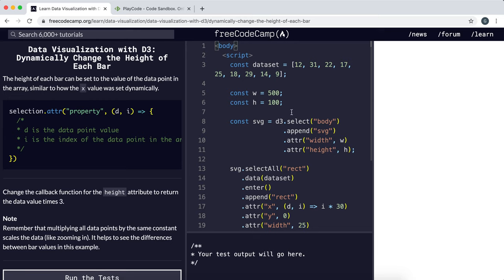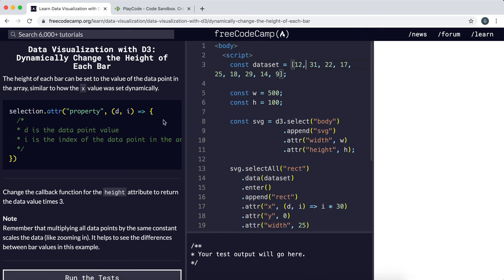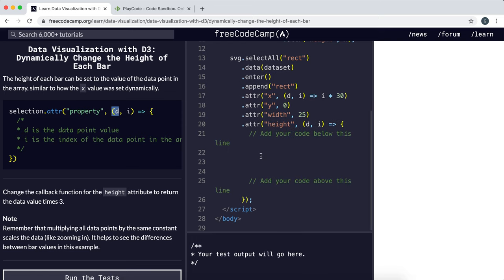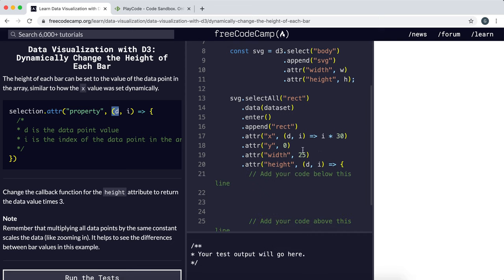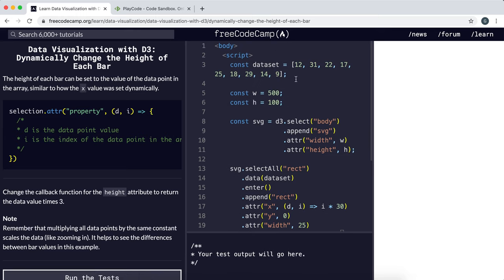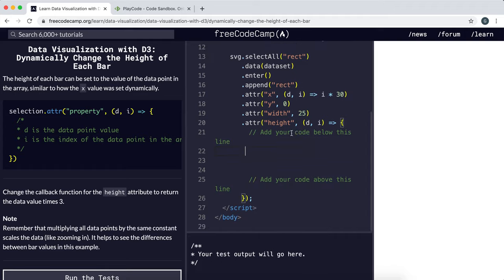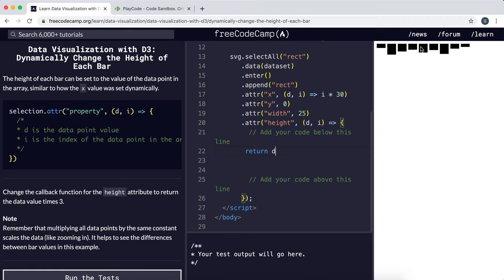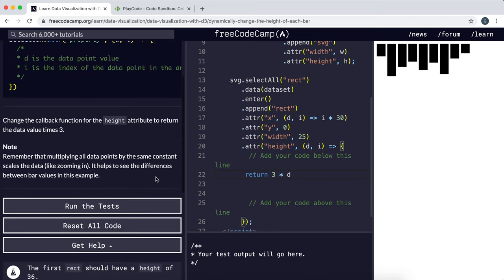14 - Dynamically Change the Height of Each Bar - Data Visualization with D3 - freeCodeCamp Tutorial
We're going to dynamically set the height of the bars so that they are proportional to the values of the items in the array. We'll multiply them by a constant so that we can make them a little taller and distinguish the differences in height.

Concepts:
selection.attr(name[, value])
If a value is specified, sets the attribute with the specified name to the specified value on the selected elements and returns this selection. If the value is a constant, all elements are given the same attribute value; otherwise, if the value is a function, it is evaluated for each selected element, in order, being passed the current datum (d), the current index (i), and the current group (nodes), with this as the current DOM element (nodes[i]). The function’s return value is then used to set each element’s attribute. A null value will remove the specified attribute.
If a value is not specified, returns the current value of the specified attribute for the first (non-null) element in the selection. This is generally useful only if you know that the selection contains exactly one element.
D3.js (also known as D3, short for Data-Driven Documents) is a JavaScript library for producing dynamic, interactive data visualizations in web browsers. It makes use of Scalable Vector Graphics (SVG), HTML5, and Cascading Style Sheets (CSS) standards.